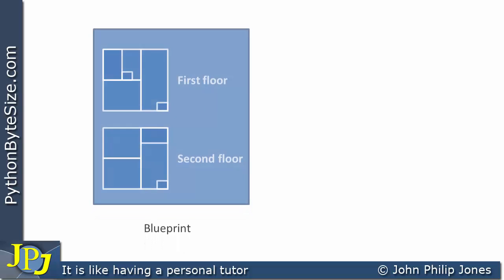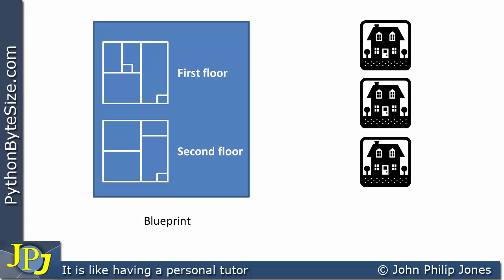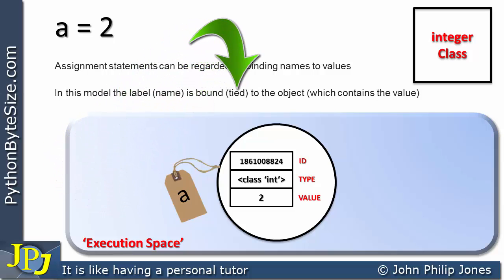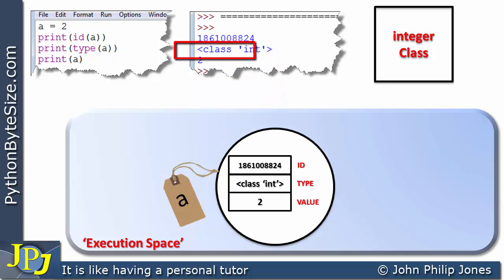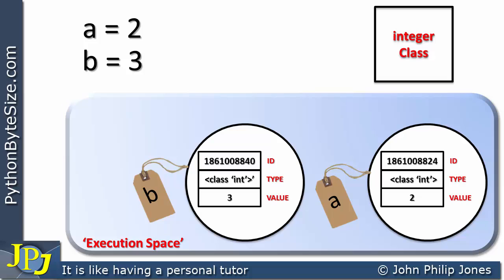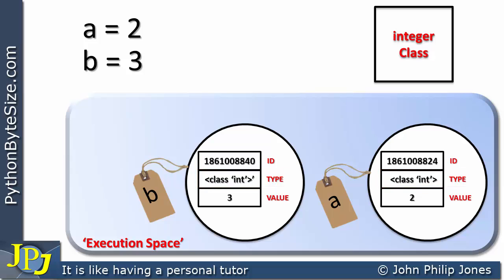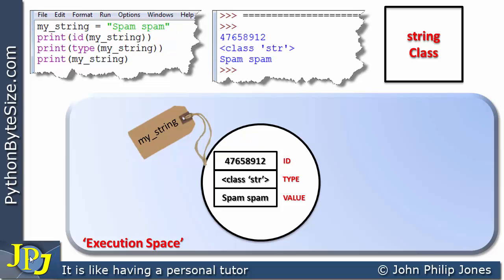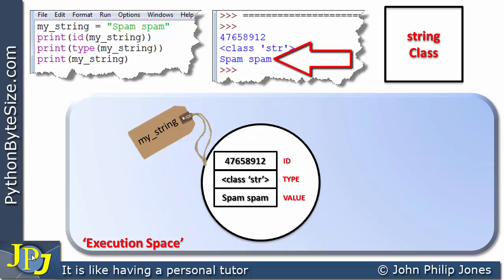Python Class and Object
Looks at the Python class and object and how they relate to each other. Also recommends a model that helps visualise the relationship.